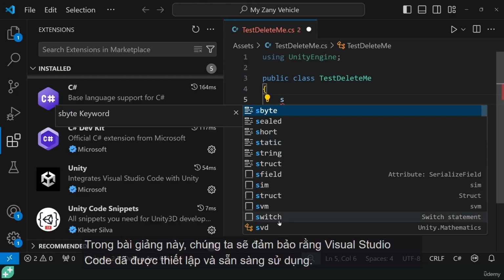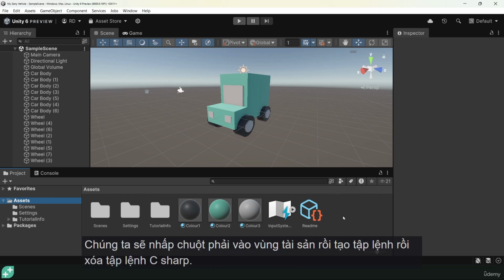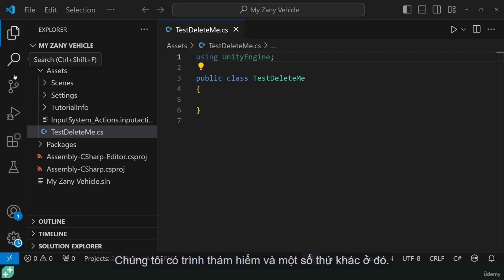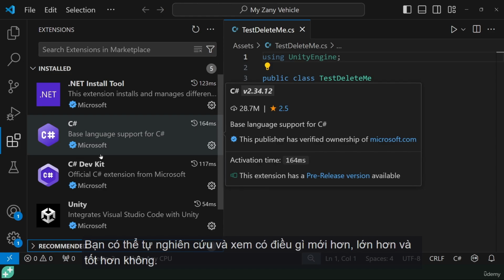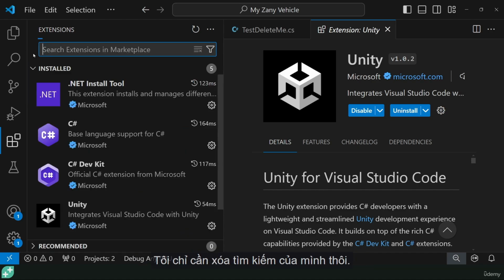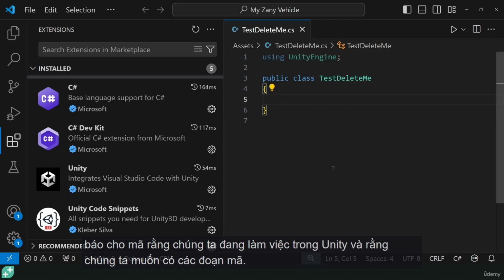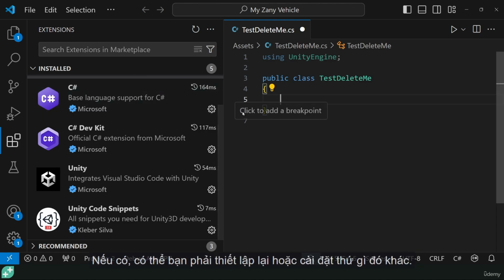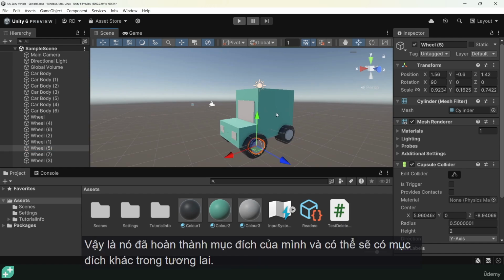Khóa học Unity Cơ Bản 2025 | P1.4 - Cài đặt VS Code cho Unity (chi tiết A-Z)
👉 Đây là video P1.4 trong series **Khóa học Unity Cơ Bản 2025**. Trong phần này, bạn sẽ học cách **cài đặt VS Code** và cấu hình để lập trình C# trên Unity.

📌 Nội dung chính:
1. Giới thiệu Visual Studio Code và lý do nên dùng cho Unity
2. Cách tải và cài đặt VS Code trên máy tính
3. Cài đặt các extension cần thiết để lập trình C# trong Unity
4. Thiết lập VS Code làm IDE mặc định cho Unity
5. Kiểm tra và chạy thử để đảm bảo VS Code kết nối đúng với Unity

🎯 Sau khi học xong video này, bạn sẽ:
- Biết cách cài đặt VS Code phiên bản mới nhất
- Thiết lập và cấu hình VS Code cho Unity
- Sẵn sàng viết code C# trong dự án Unity một cách mượt mà

🔥 Đây là bước chuẩn bị cực kỳ quan trọng để bạn có môi trường lập trình game Unity tốt nhất ngay từ đầu.

📌 Xem lại các video trước để theo kịp lộ trình:
- P1.1 - Giới thiệu khóa học Unity
- P1.2 - Cài đặt Unity & VS Code
- P1.3 - Làm quen với Unity Editor

✅ Toàn bộ playlist "Khóa học Unity Cơ Bản 2025": [link playlist]